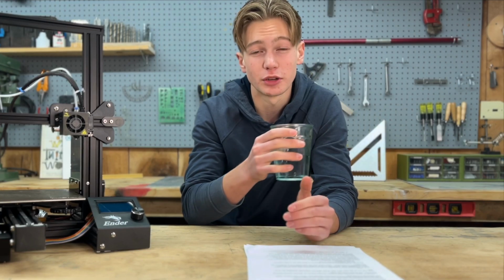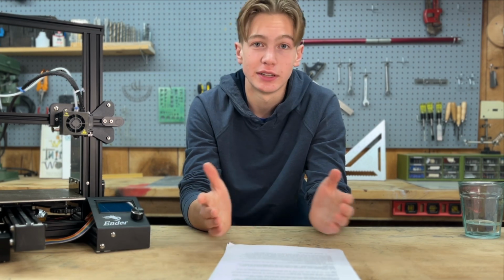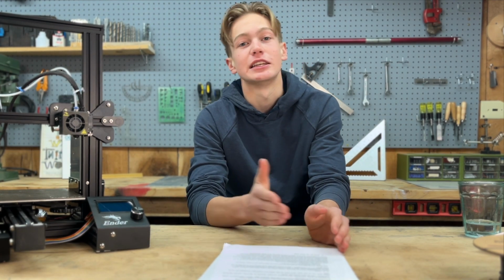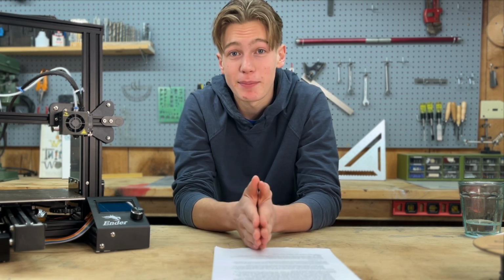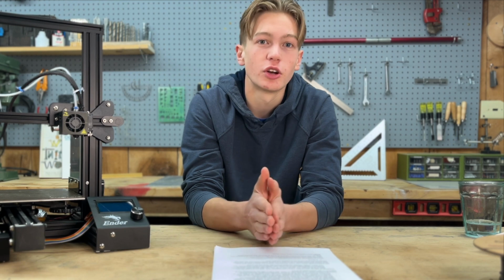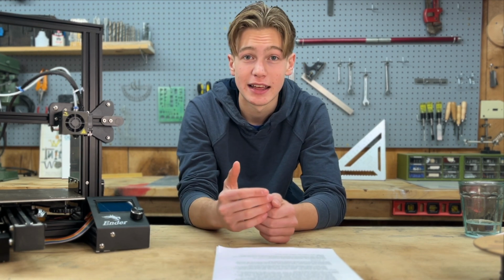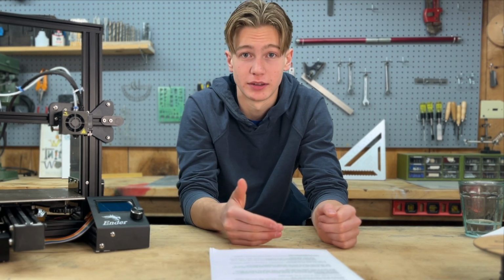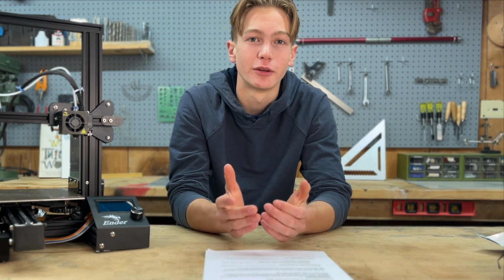Filament - 3D Printing 101